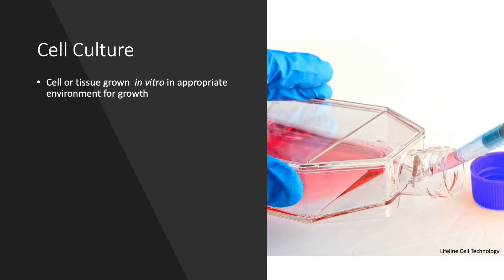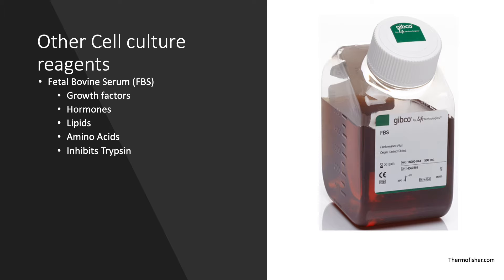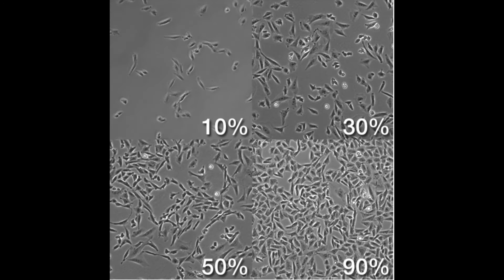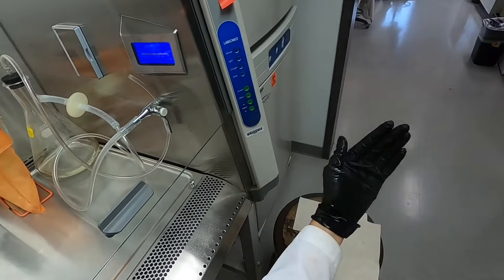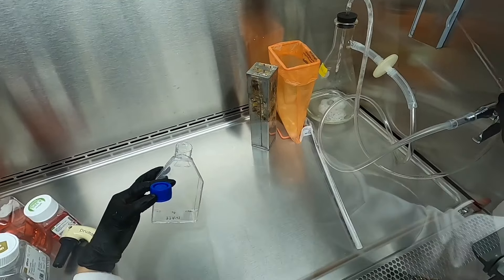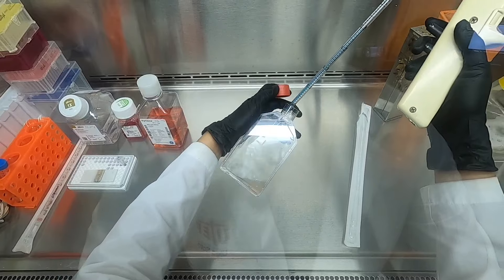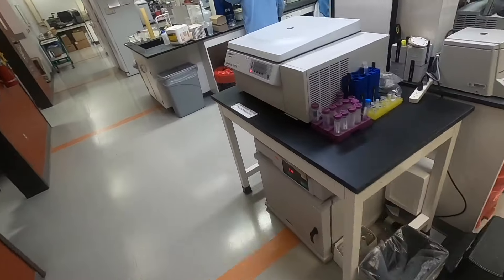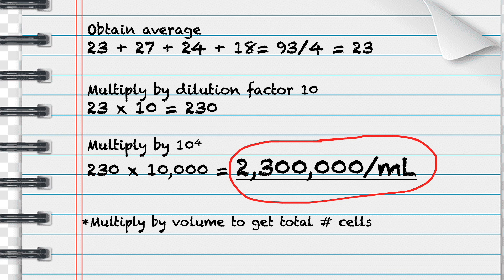Introduction to cell culture, splitting cells using trypsin and counting them using a hemocytometer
This video provides you with a general overview of the procedures typically used to "spit" a culture of immortalized adherent human cells maintained in tissue culture in a T75 flask.